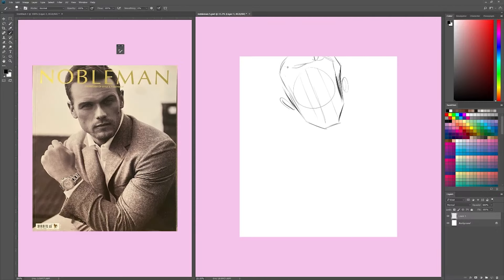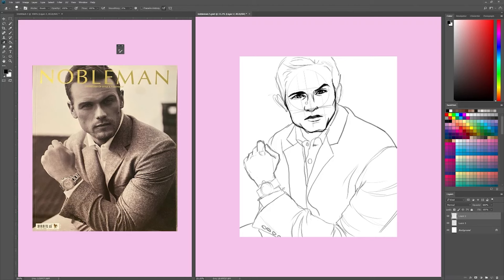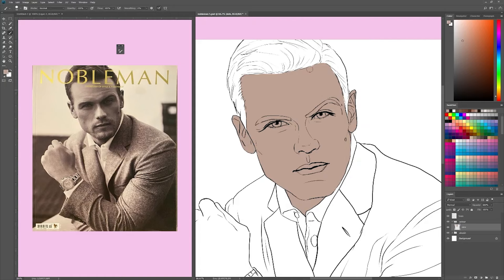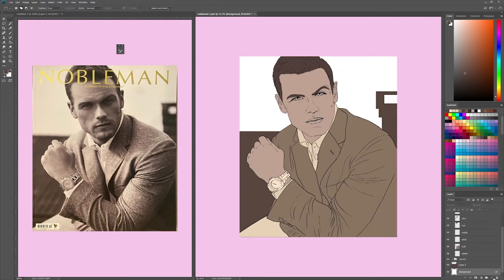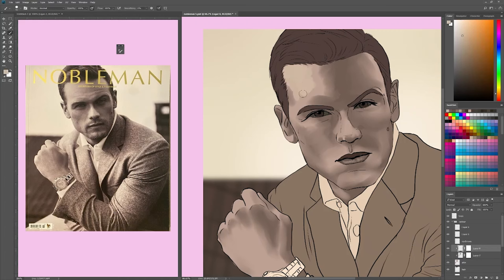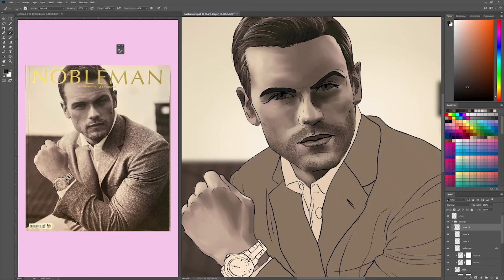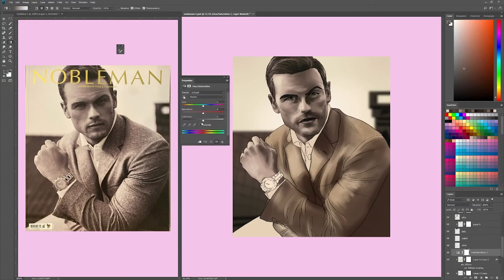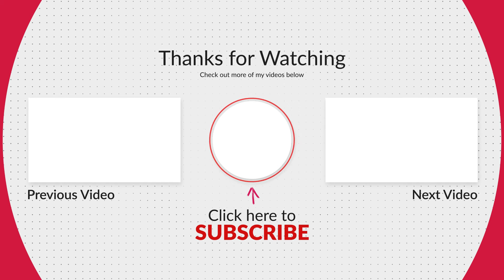Sam in Nobleman #5 | SAM HEUGHAN WEEK 2024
Sam Week 2024